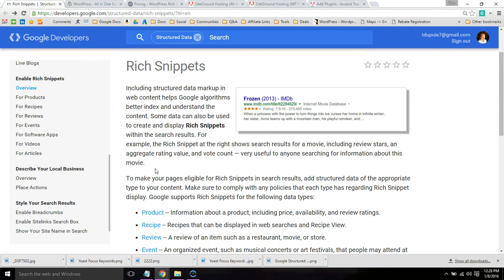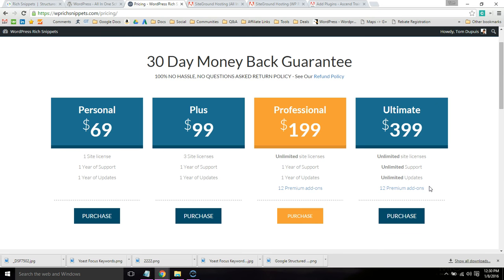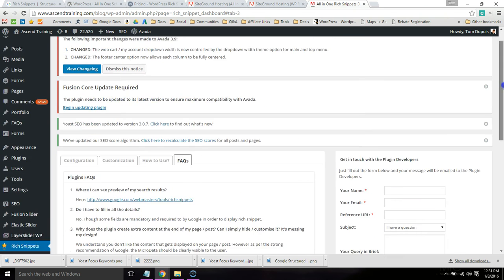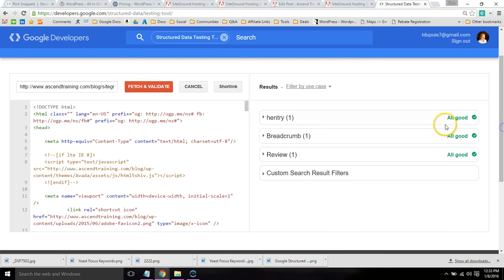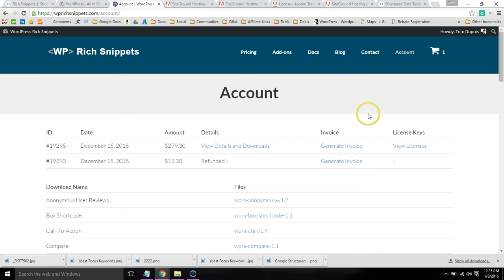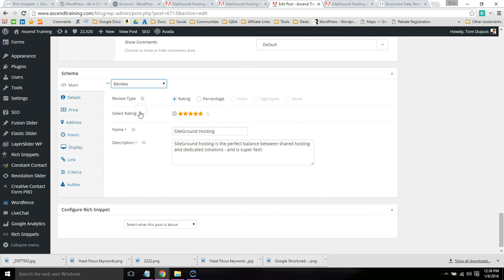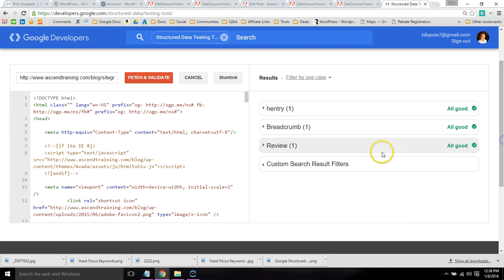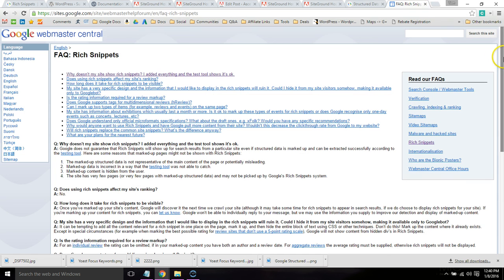How To Add Rich Snippets To WordPress (The Easy Way)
Rich snippets add "extra information" to your search engine snippets so you can improve search engine visibility and clickthrough rates. You can do this with pages/posts about reviews, recipes, products, events, and other data

Here are 2 easy ways to add rich snippets to WordPress...

-supports rich snippets for: reviews, events, people, product, recipe, software/application pages
-cannot incorporate photos, videos, criteria, comparison table, user reviews, other advanced features
-support limited to the forum on the plugin page
instructions
1. Install All In One Schema.org
2. Configure the settings 2:52
3. Markup your pages 3:37
4. Test rich snippets 4:40

-supports rich snippets for: reviews, products, organizations, restaurants, articles, locations (for local SEO), software/applications pages
-advanced customizations and can include photos, videos, criteria, user reviews, table, etc.
instructions
1. Purchase WP Rich Snippets 5:39
2. Install the plugin 6:03
3. Activate your license key 6:25
4. Configure the settings 7:10
5. Markup your pages 7:55
6. Test rich snippets 9:48
7. Solutions to common problems 10:08

Cheers,
Tom